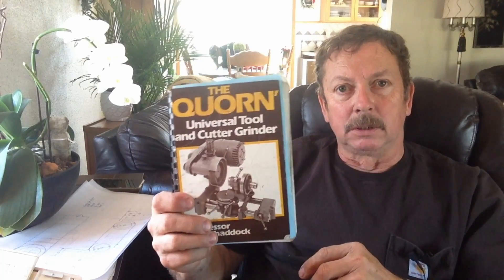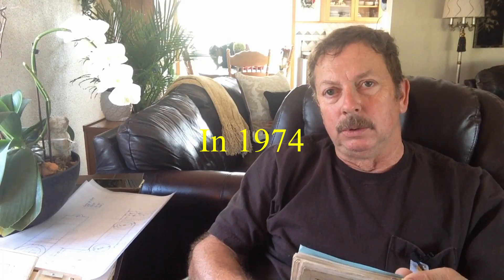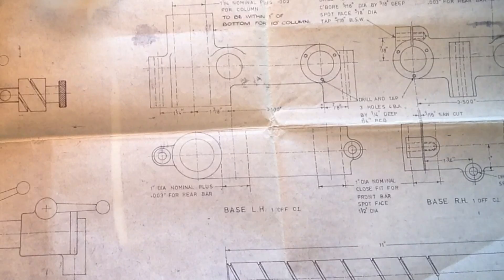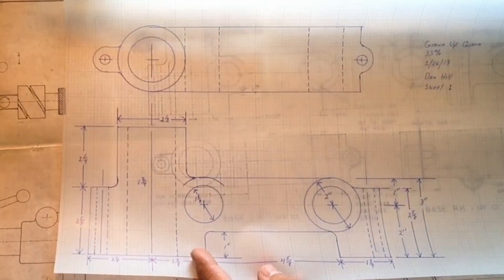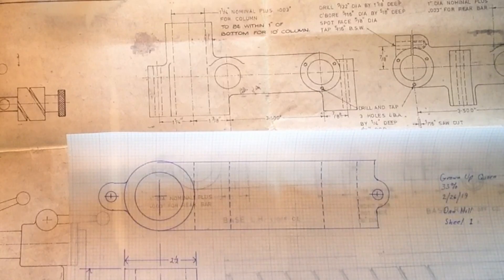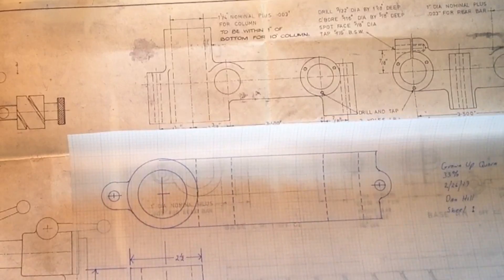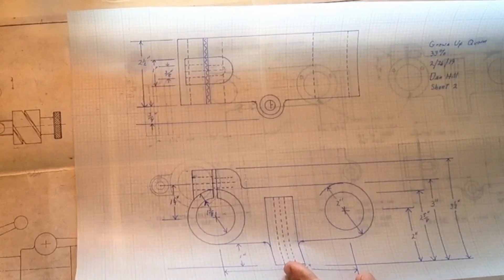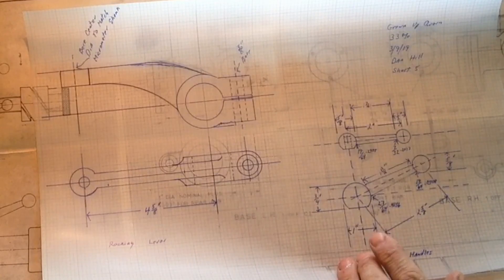Building A Grown Up Quorn Tool & Cutter Grinder: Part 1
Here is part 1 of the series of building a grown Up Quorn Tool and Cutter Grinder . I am scaling this grinder up 33% to hopefully make it a more capable tool and cutter grinder for my shop. By scaling it up I feel that it will be more in line size wise with many of the more redily available diamond wheels used to sharpen carbide in the shop. This video is the introduction where I am going over my thought process on the development of this larger quorn and sharing some of the drawings which I have completed.